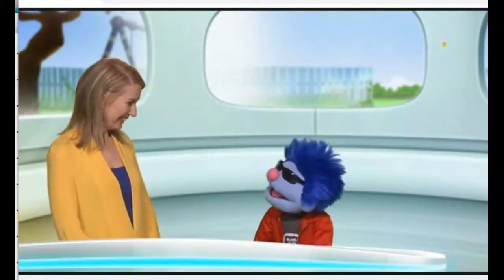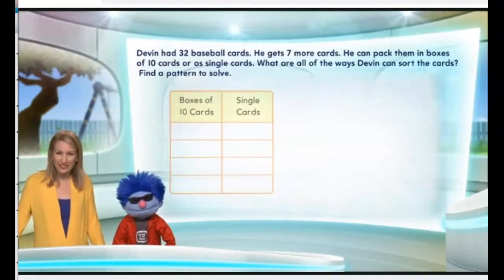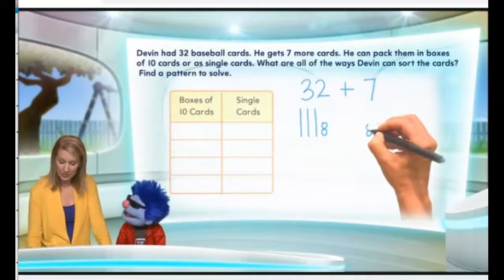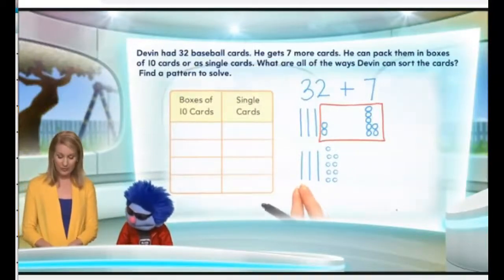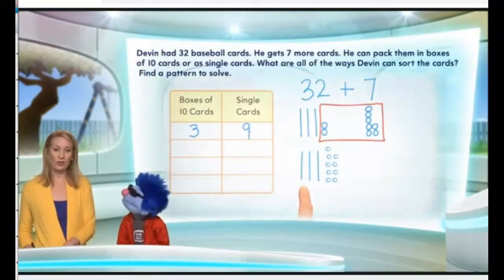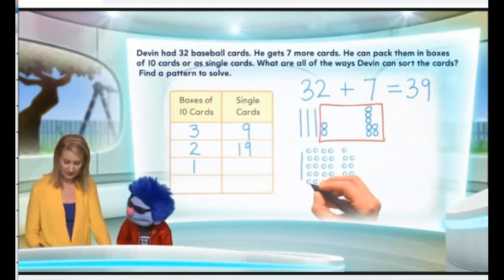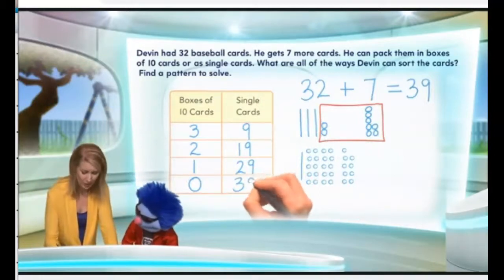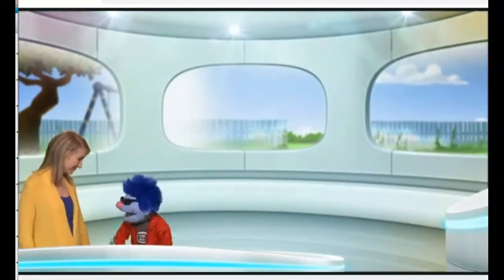Math on the Spot 1.7 2nd Grade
Watch to learn how you can use patterns with 10s & 1s to help you solve problems!